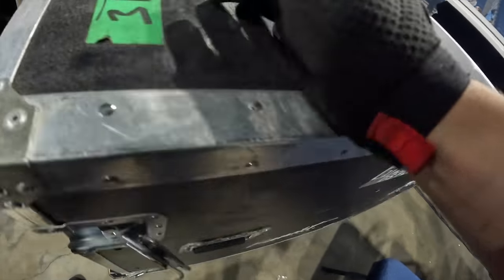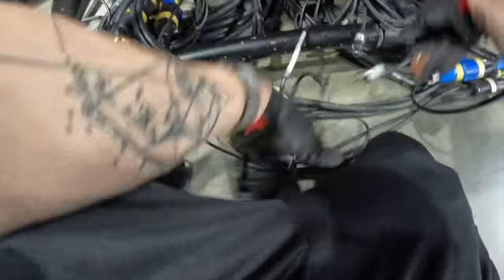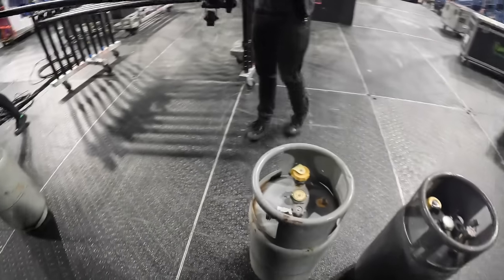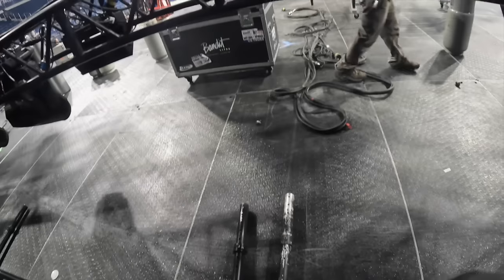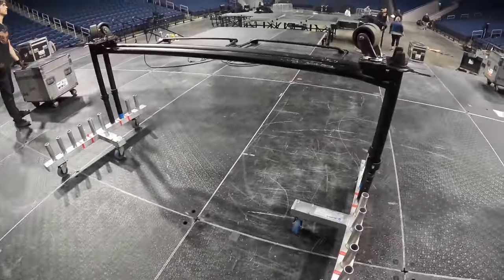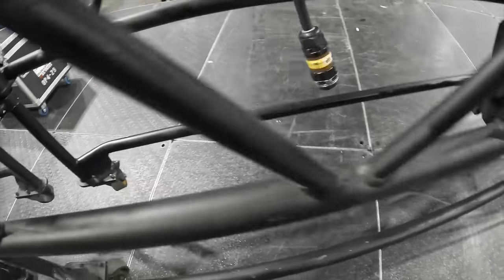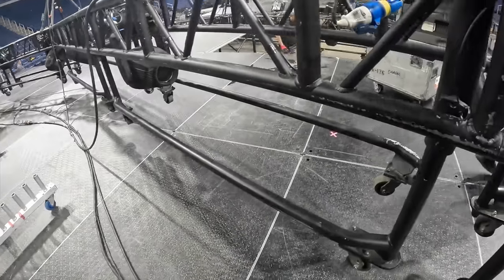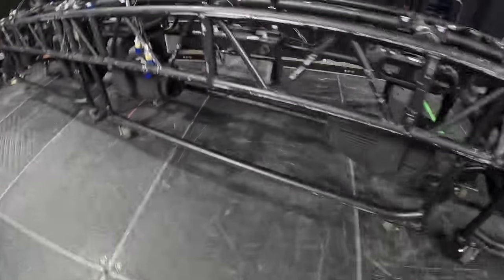Lighting Tech. Load Out POV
No one sees this side of a concert. Skip through or watch the whole thing to see what its like in the heat of a LOAD OUT! There will be more tour videos coming soon!
(GoPro chest harness)
Hired Part Time Under Bandit Lites Co.